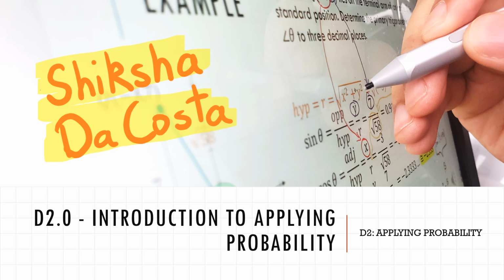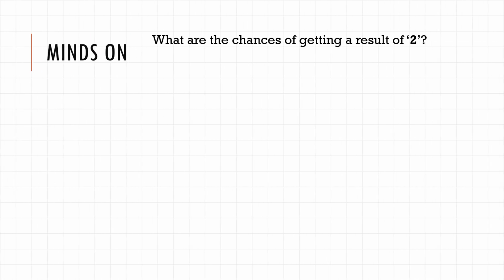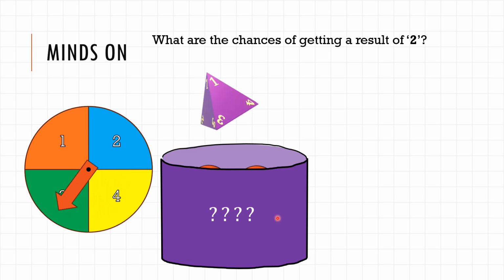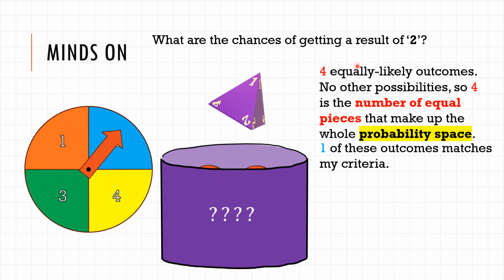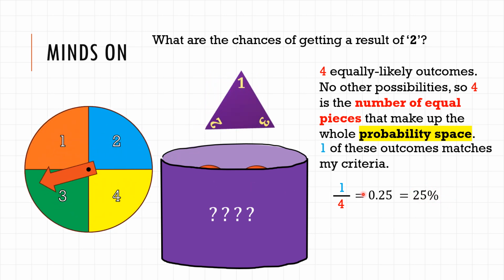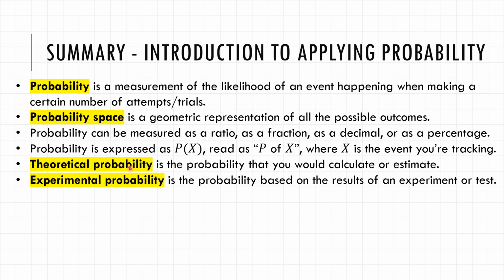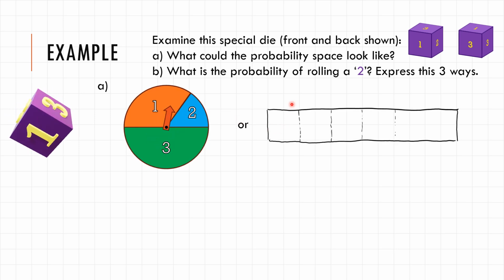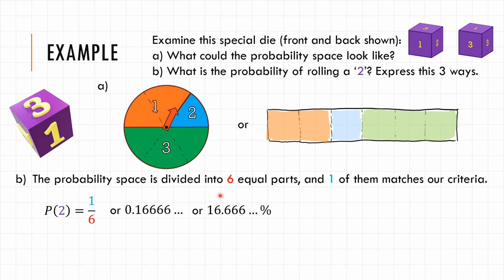D2.0 - Introduction to Applying Probability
This video introduces students to the unit "Applying Probability", where they will determine and represent probability, and identify and interpret its applications.